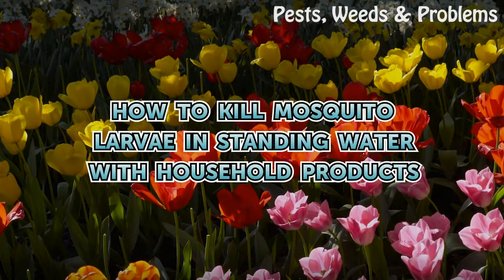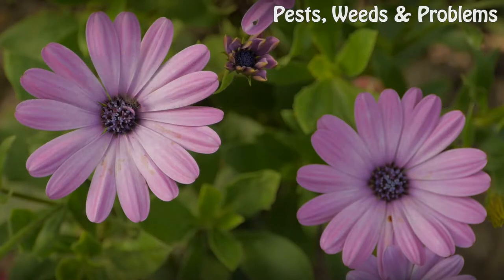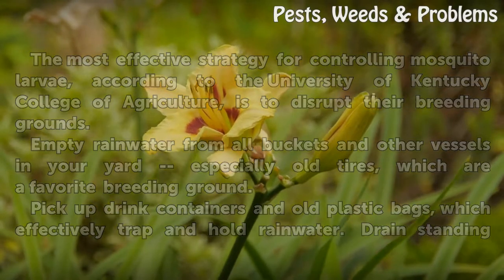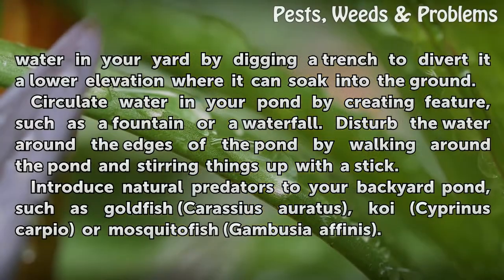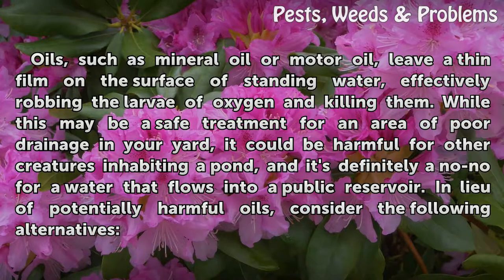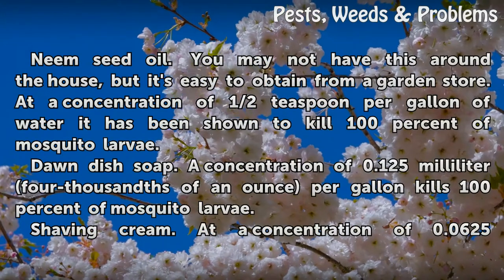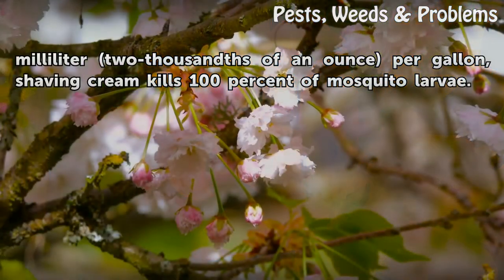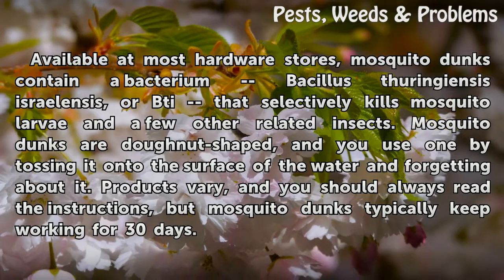How to Kill Mosquito Larvae in Standing Water With Household Products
The most effective way to control mosquito larvae is to disrupt their breeding environment. You can also use oil, enzyme-based cleaners or mosquito dunks.

Table of contents How to Kill Mosquito Larvae in Standing Water With Household Products
Disrupt the Habitat 00:56
Chemical Controls 01:55
Mosquito Dunks 03:27